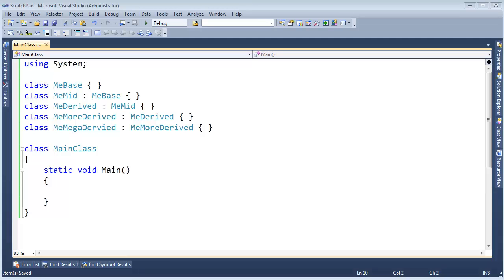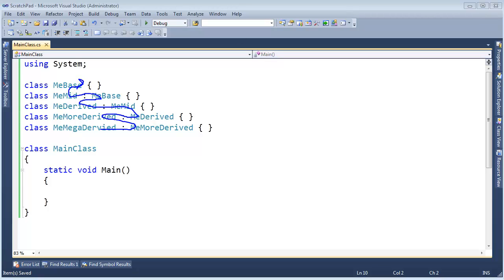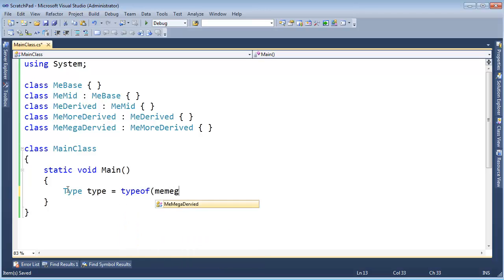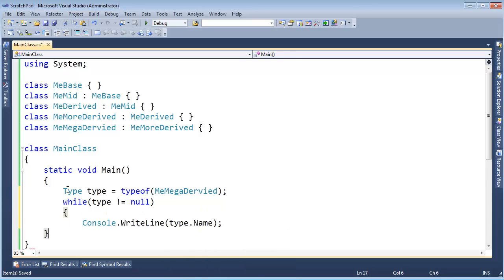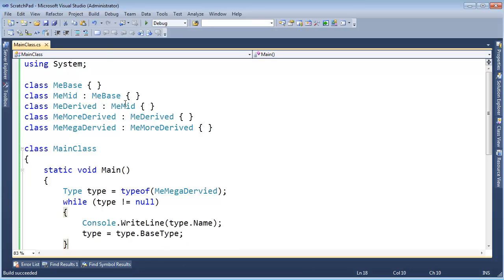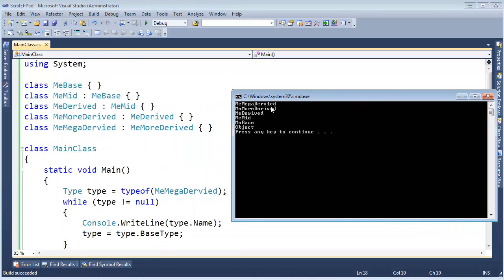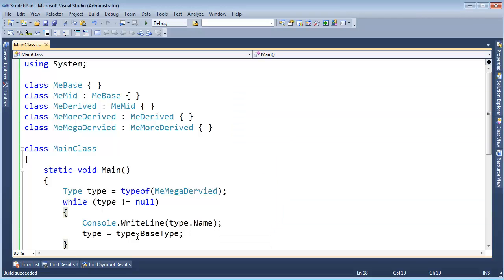C# Walking the Inheritance Hierarchy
Fastest video in the west...